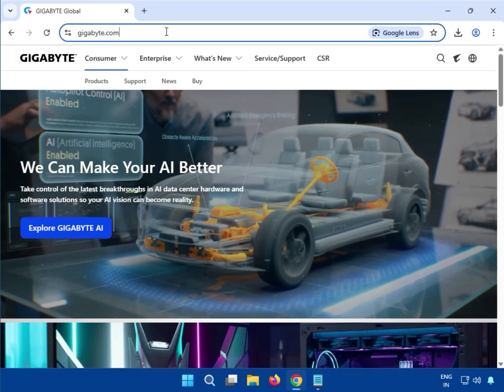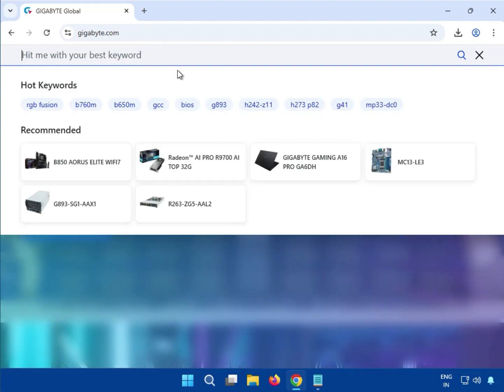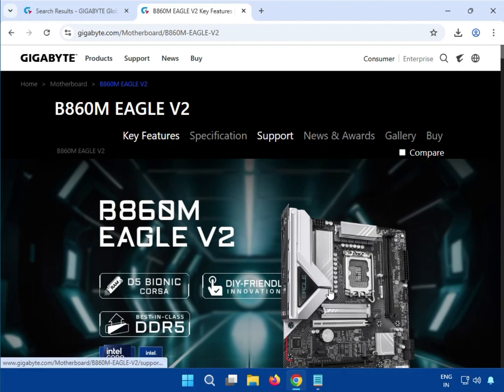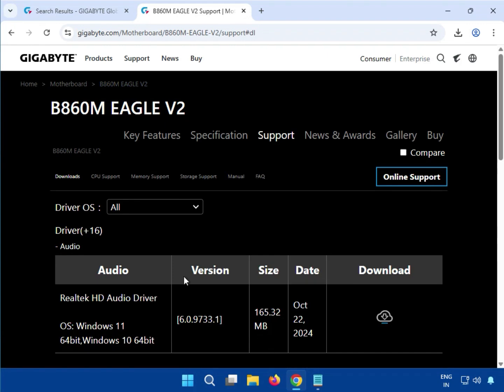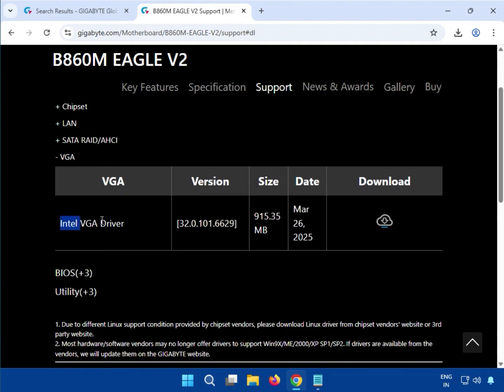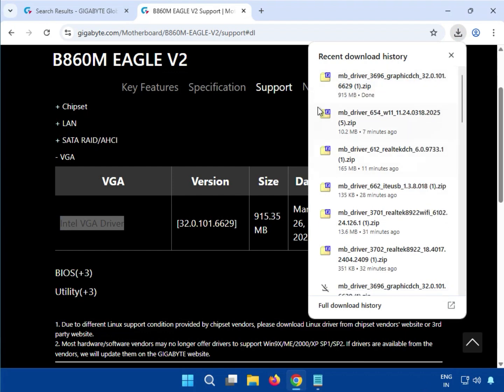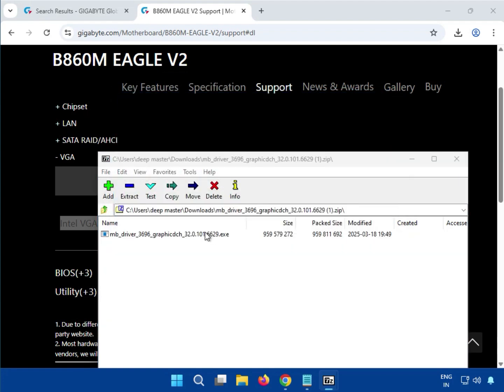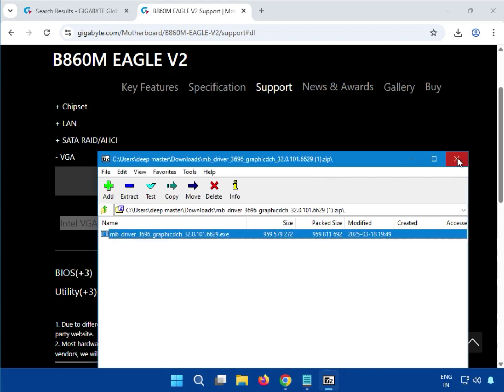Download & Install VGA Driver for Gigabyte B860M EAGLE V2 (Windows 10/11)